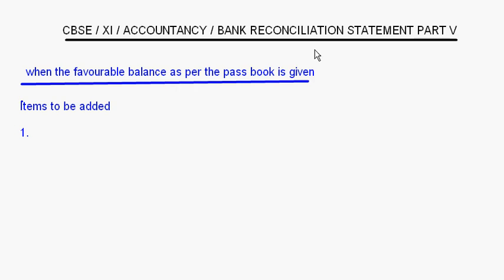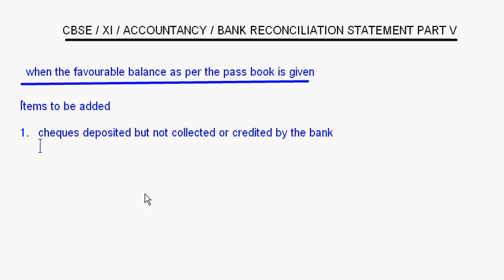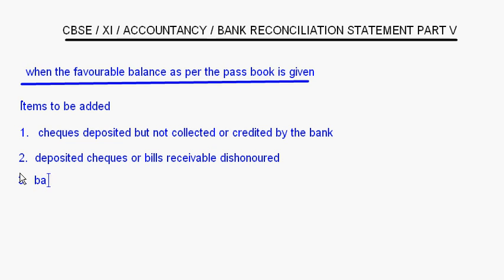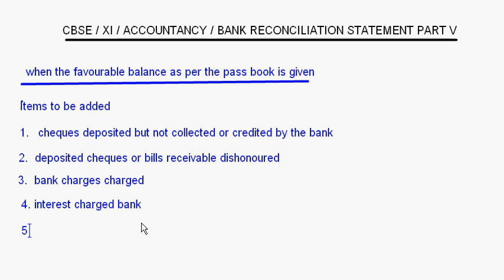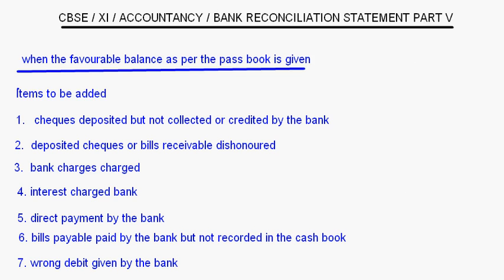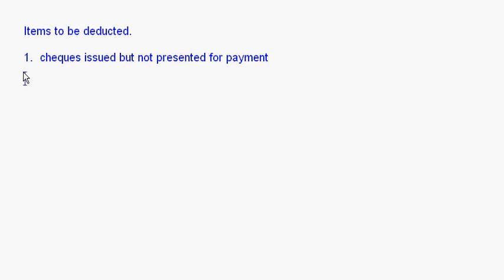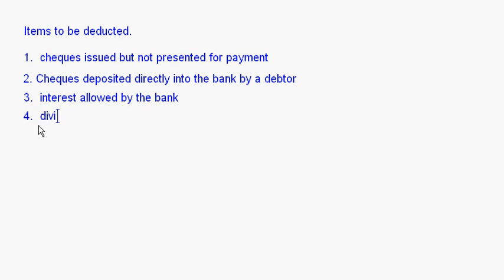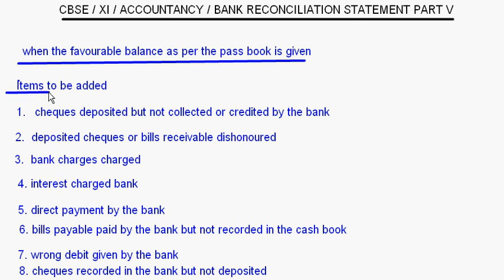CBSE - XI - Accountancy - Bank Reconciliation Statement Part V